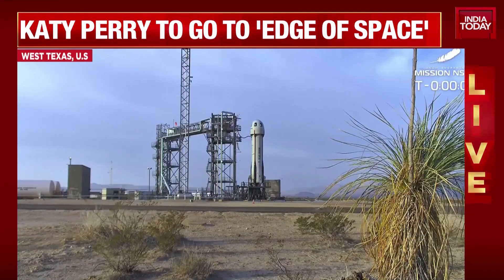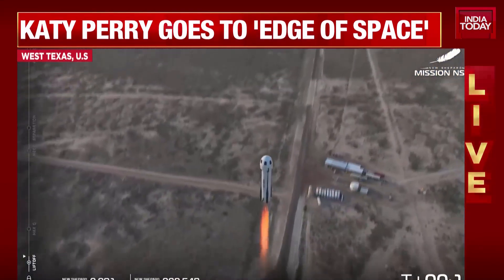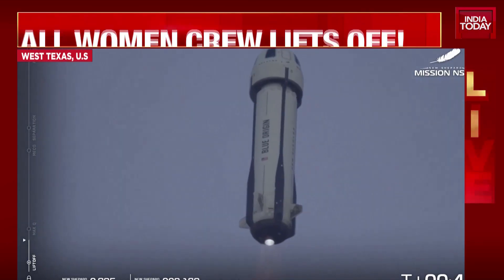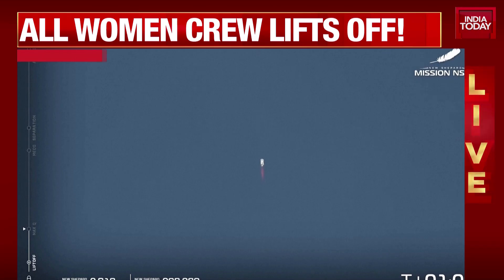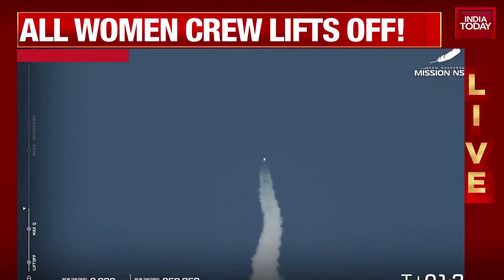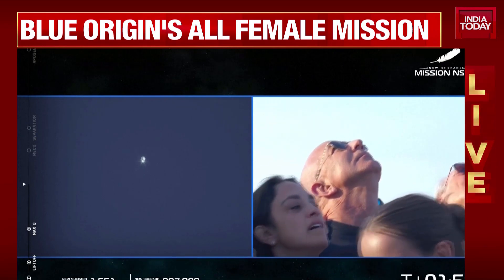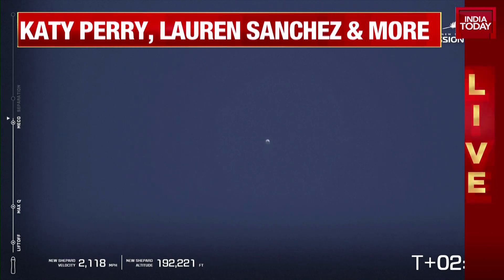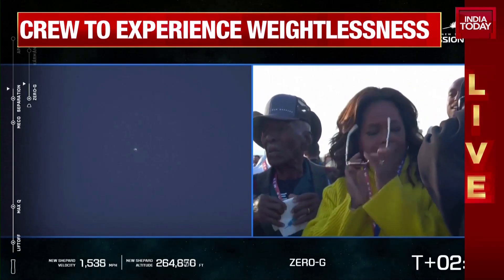New Shepard Launch: Successful Liftoff And Capsule Separation For Space Tourism Flight | Katy Perry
Blue Origin's New Shepard rocket has successfully launched, carrying six passengers to space. The vehicle cleared the tower, passed through maximum dynamic pressure, and reached supersonic speeds. After main engine cut-off, the capsule separated from the booster, marking a critical milestone in the ascent. The passengers are set to experience weightlessness shortly after separation.